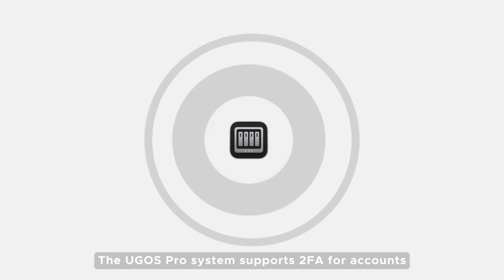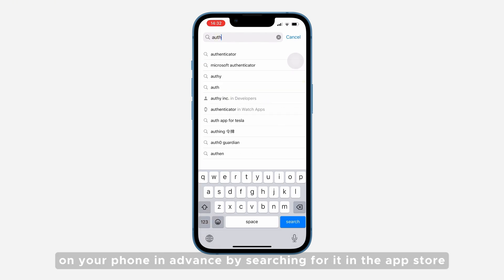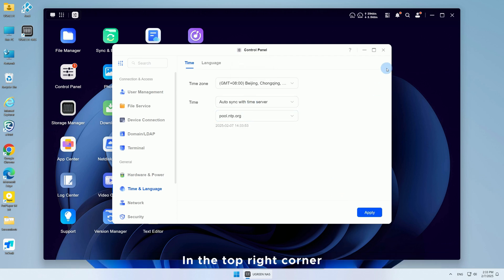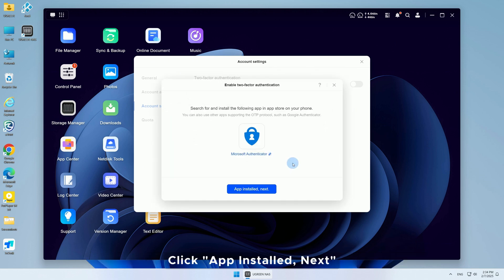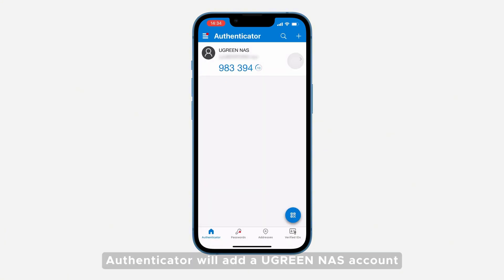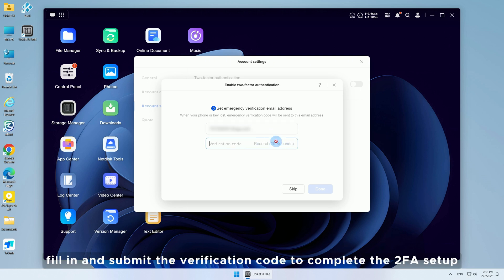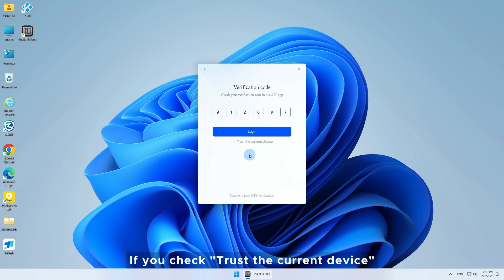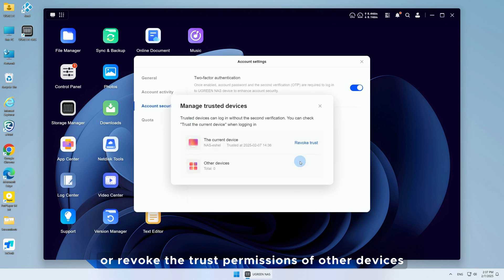UGREEN NASync Tutorial Series - How to Set Up 2FA